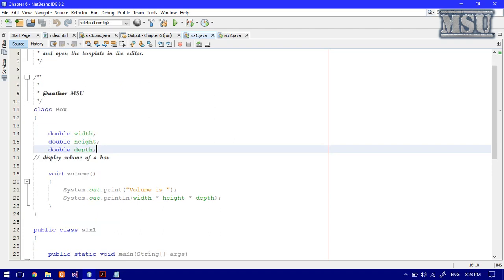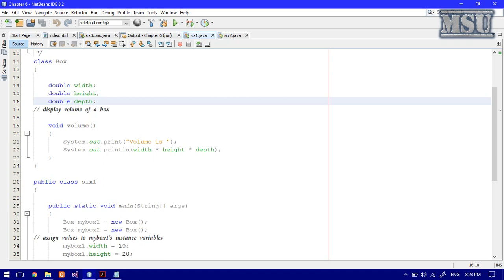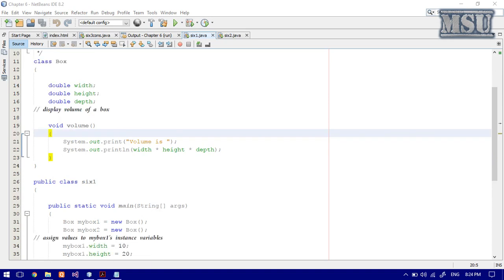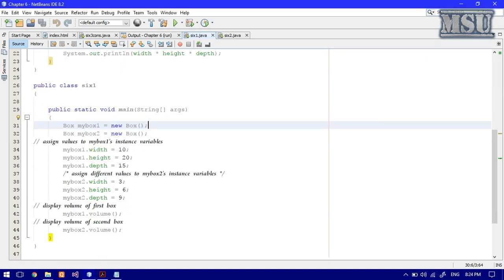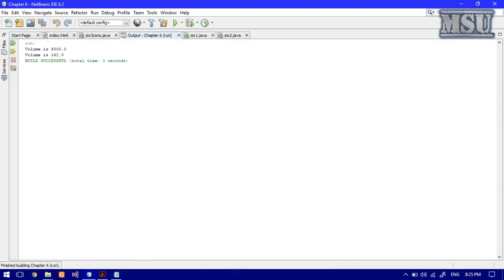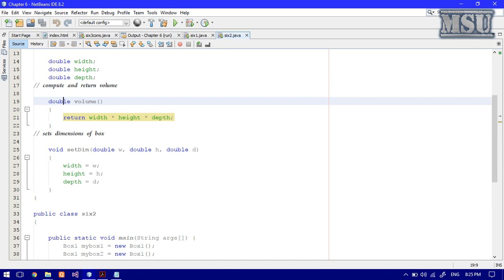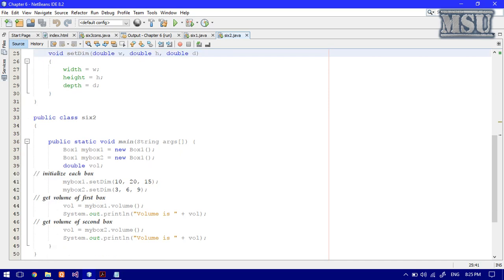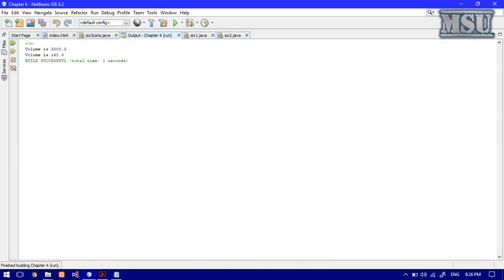Java Class 19 - Class & Objects - Types of Methods